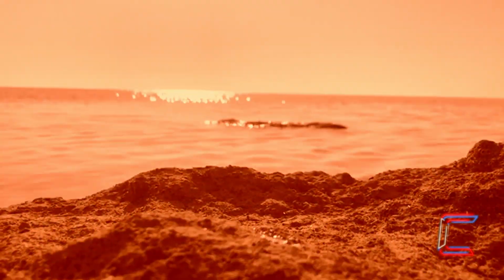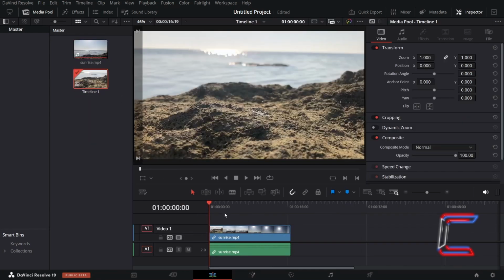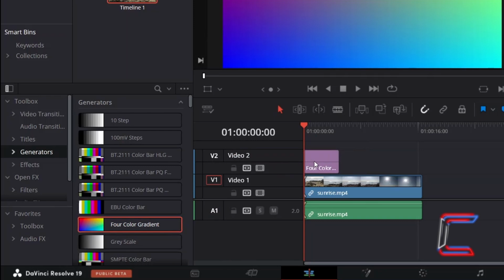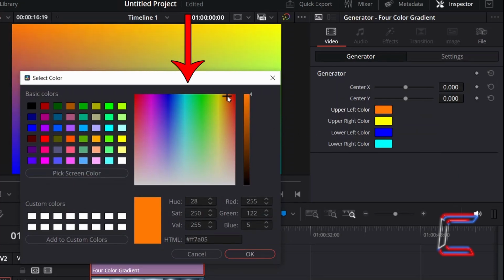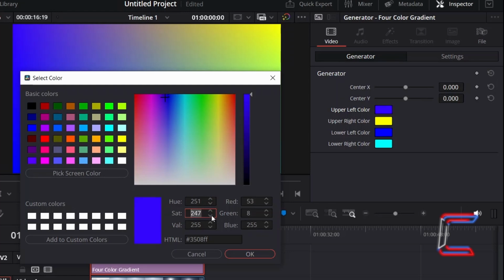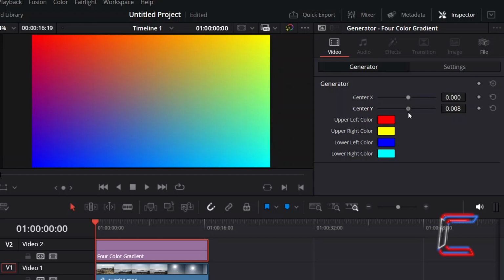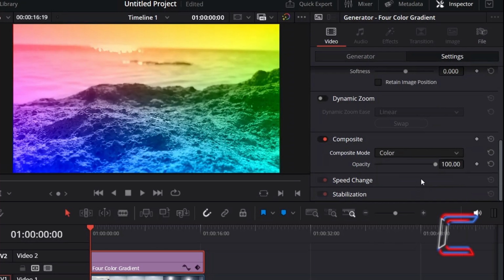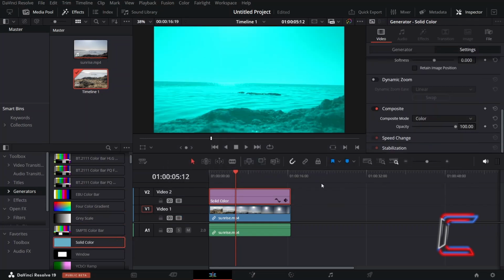DaVinci Resolve Tutorial: How To Blend Colours With Effects Library Generators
DaVinci Resolve Tutorial #239. In this video, you will learn how to use generators from version 19 of the media editing software to blend colour shades from Generator Edits onto still images or video clips.

***SPECIAL OFFERS

3) VISUALVFX

C0NTI